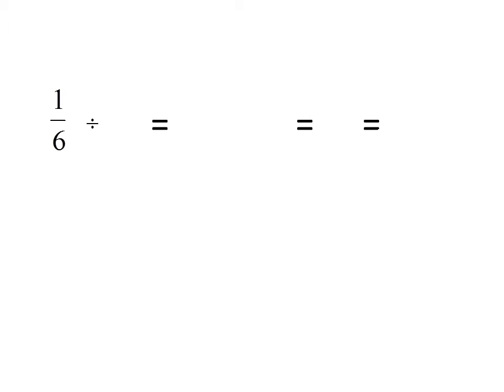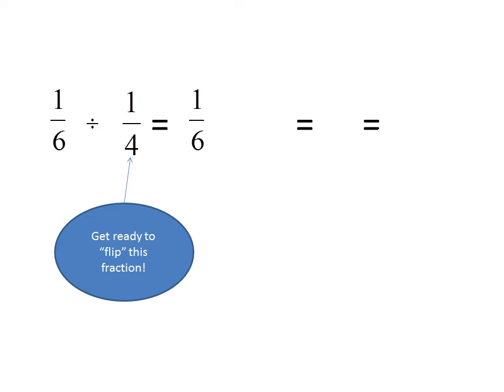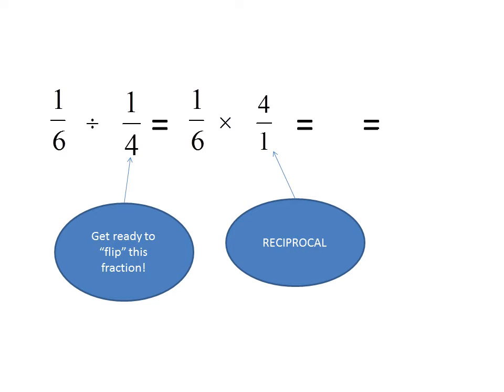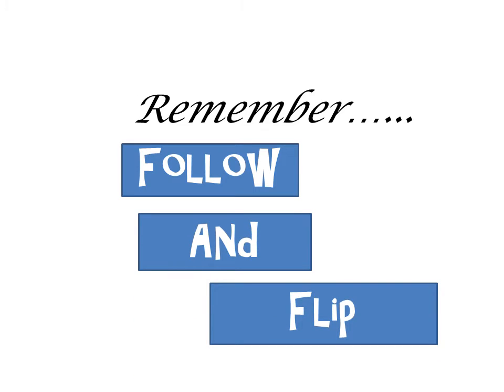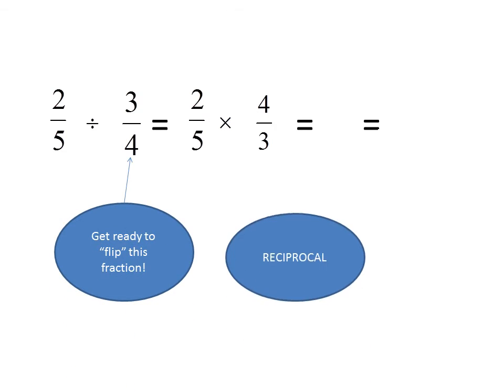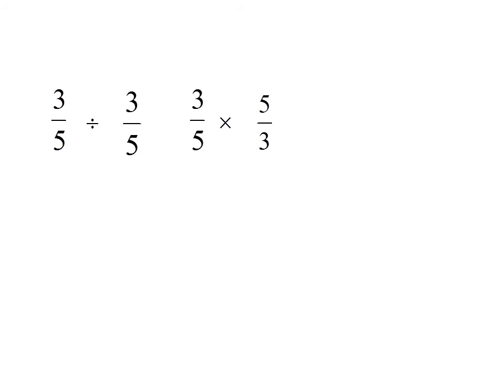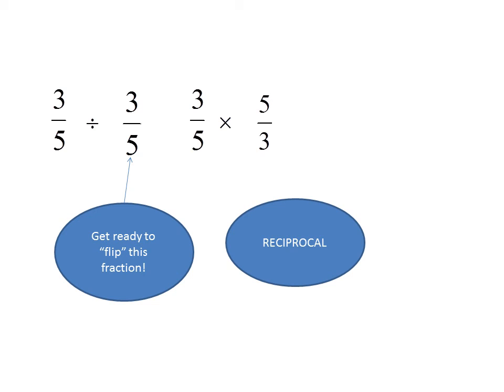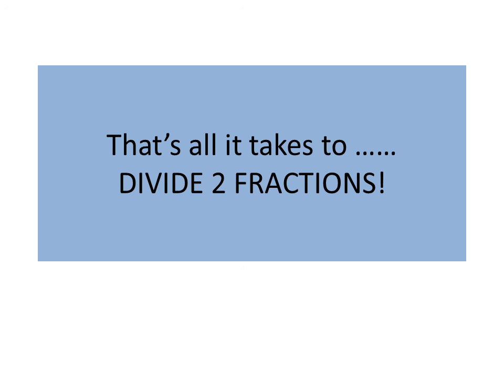DIVIDING 2 FRACTIONS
This instructional video shows how to divide two fractions.